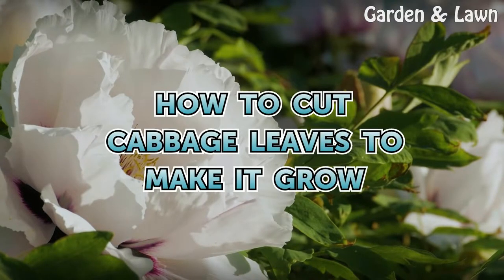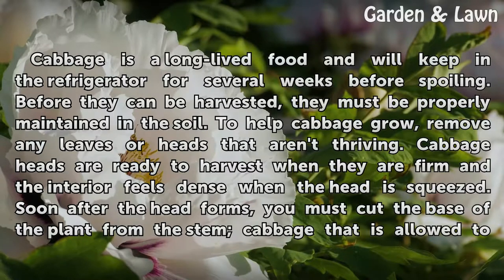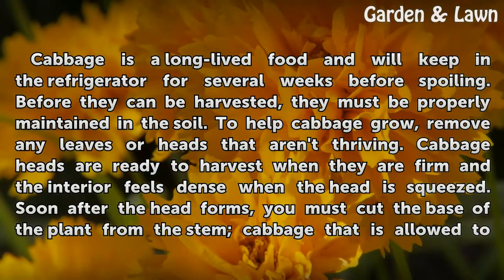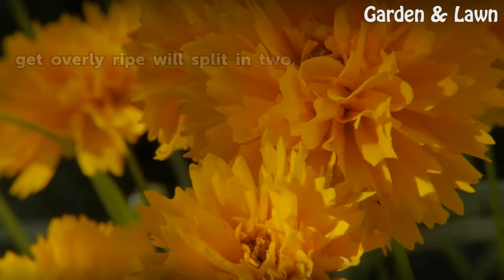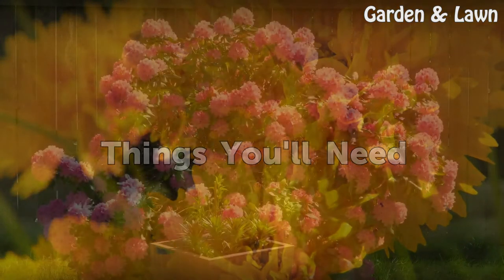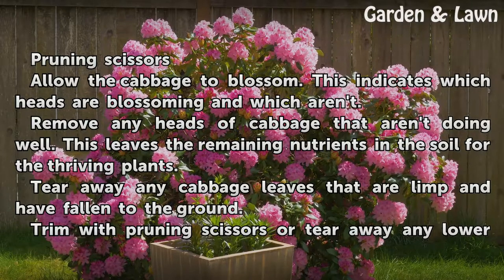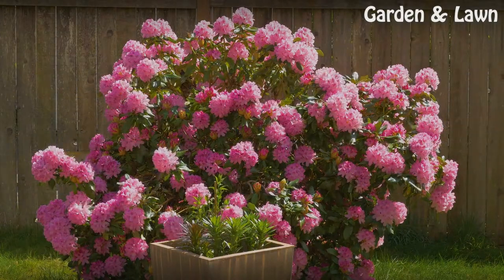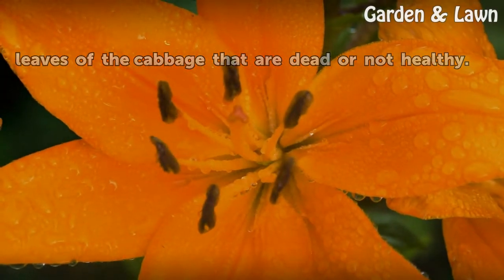How to Cut Cabbage Leaves to Make It Grow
How to Cut Cabbage Leaves to Make It Grow. Cabbage is a long-lived food and will keep in the refrigerator for several weeks before spoiling. Before they can be harvested, they must be properly maintained in the soil. To help cabbage grow, remove any leaves or heads that aren't thriving. Cabbage heads are ready to harvest when they are firm and the...

Table of contents How to Cut Cabbage Leaves to Make It Grow
Things You'll Need 00:47